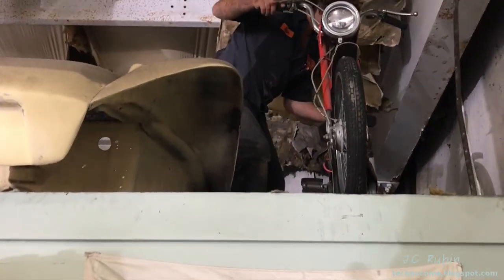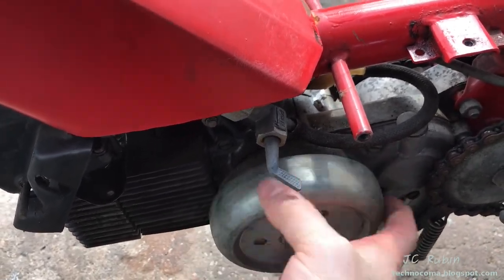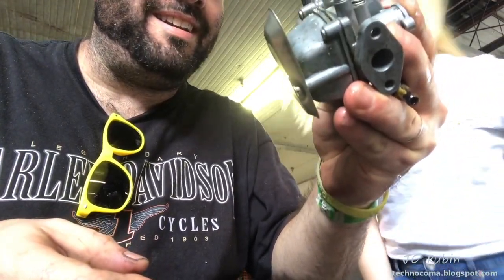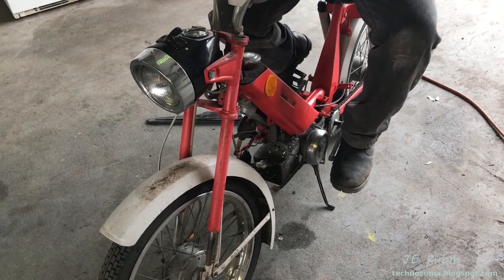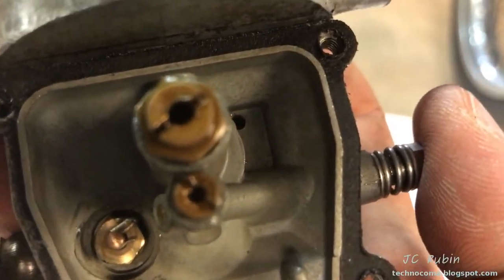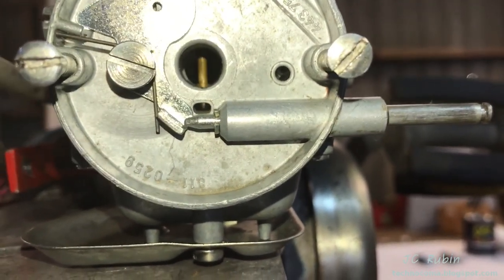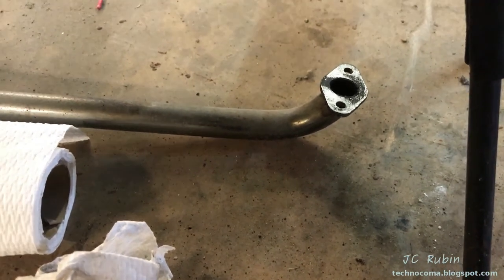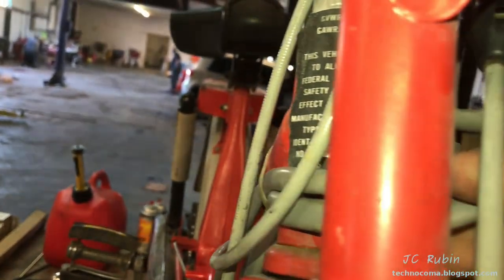1976 Jawa Transistor 40 Babetta Restoration Part 1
Remember the Jawa we found on the roof of the old shops office???

     Continuing with the project upon completion of ignition testing an attempt is made to get the old bike running. First, a bath... followed by the re-installation of the ignition.  Things seemed good too but as all things go, they go wrong, and this lead to a carb rebuild, leaking fuel issues, and other compounding problems as we shall discover in the video.